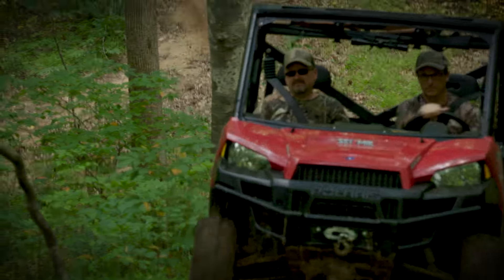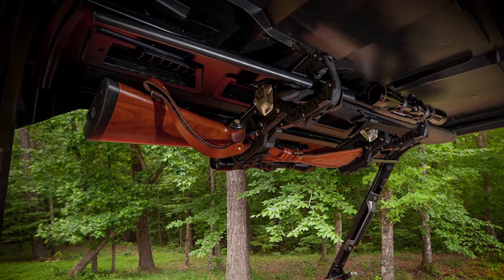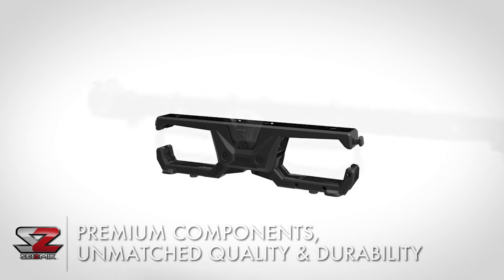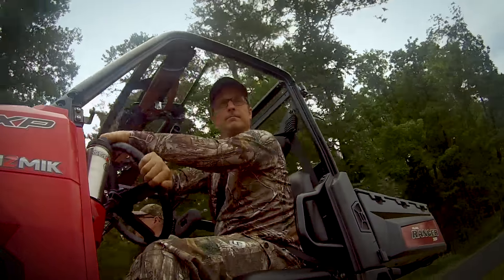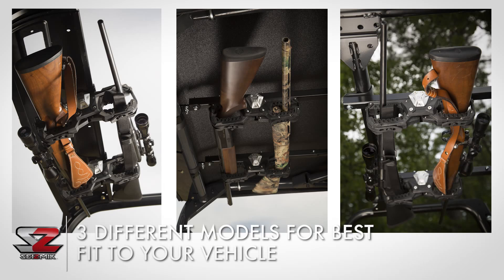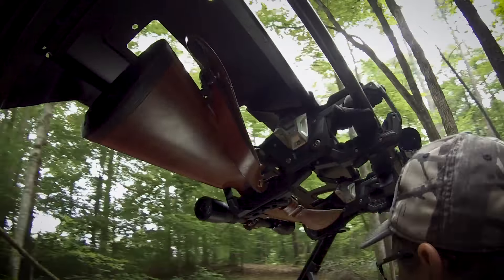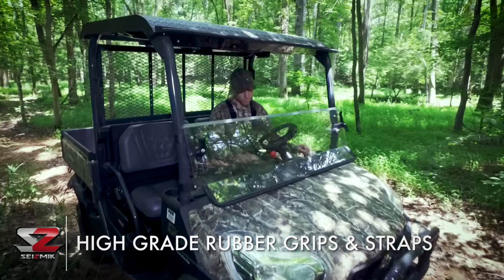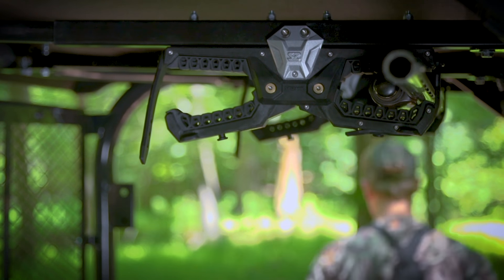Seizmik OHGR (OverHead Gun Rack)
Part # - Fitment
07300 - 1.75" Round Tube ROPS
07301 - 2" w/shim for 1.675" Round Tube ROPS
07302 - Polaris Pro-Fit Ranger Factory Header Panel
07303 - Can-Am Defender Factory Header Panel

AVAILABLE AT YOUR FAVORITE POWERSPORTS RETAILER OR ONLINE VENDOR

The OHGR installs on the ROPS (rollover protection system) of most vehicles and stores the guns overhead and out of the way. Made with premium materials like glass-filled nylon and cast aluminum, the OHGR (pronounced ‘ogre’) looks as good as your guns—not like something someone made in the garage. The premium rubber lined jaws wont scratch or mar the finish of the weapon, keeping the gun away from metal surfaces at all times. The rubber straps that hold the gun in place offer stealth operation when storing or removing guns from the OHGR.